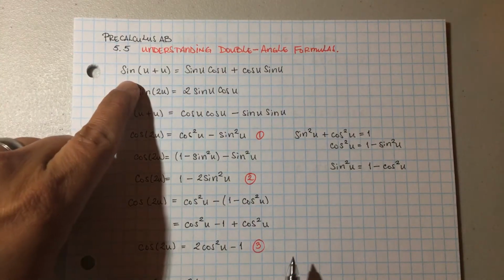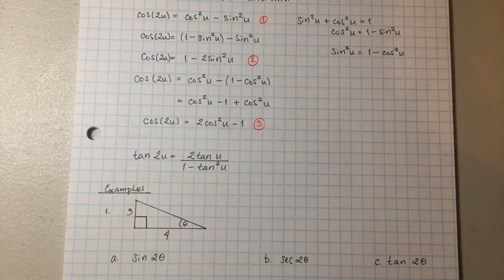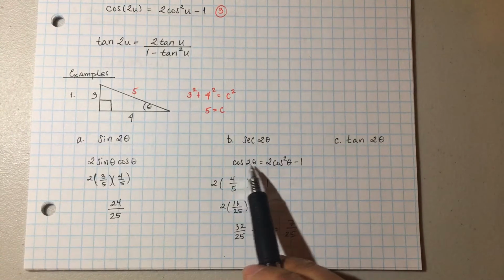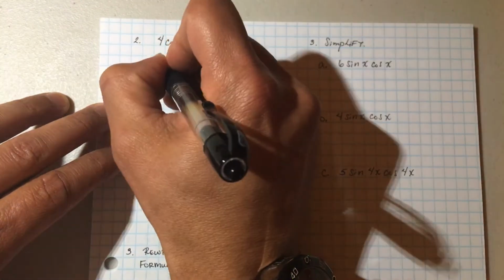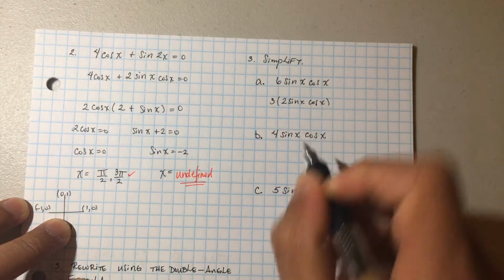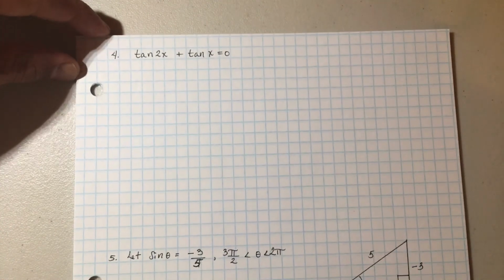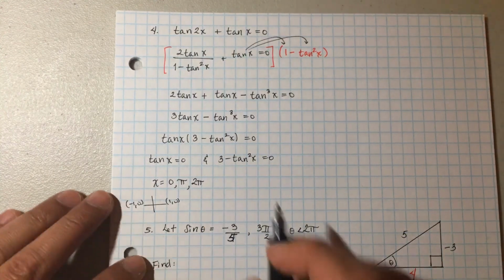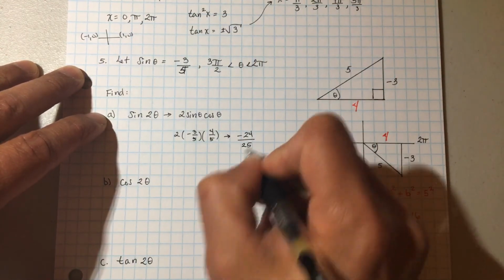Precalculus: understanding Double Angle Formulas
In this video we learn how to derive the double angle formulas and use them to simplify and solve trigonometric problems.